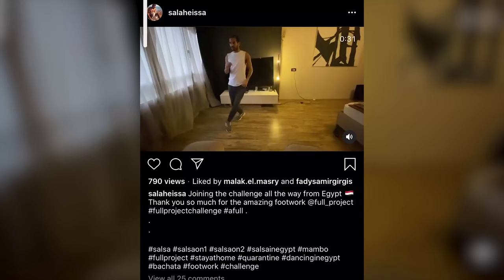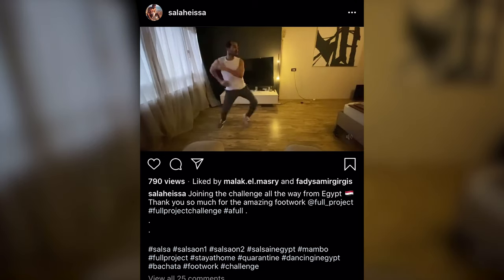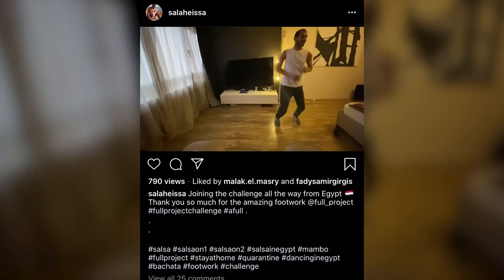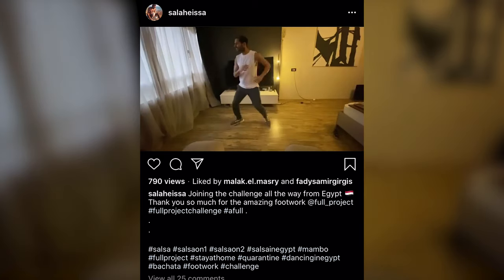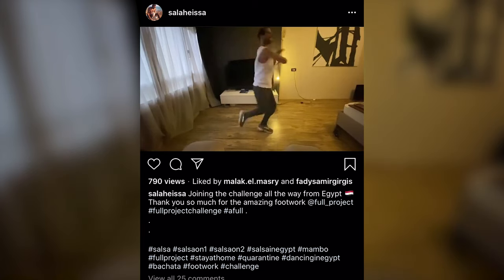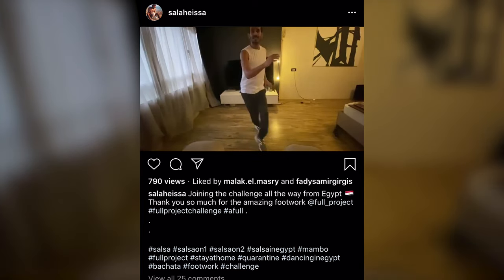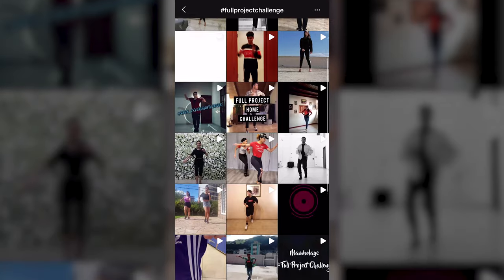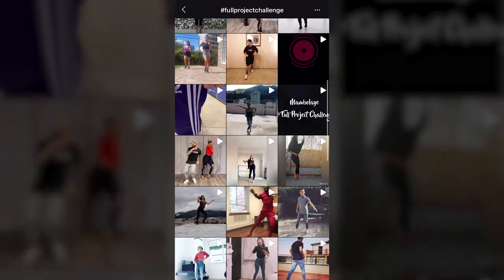Farida Akram 164406 - Salsa Dancers in Quarantine VLOG